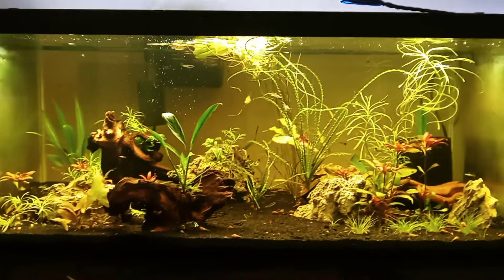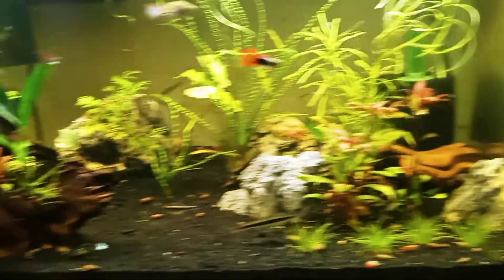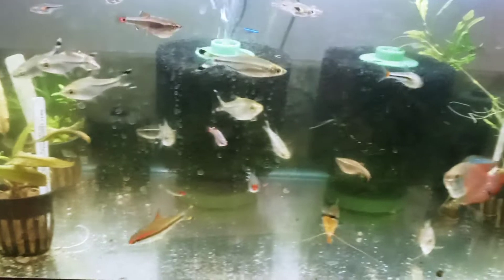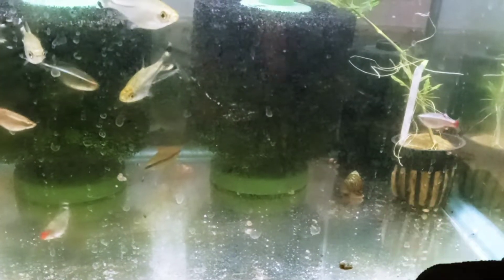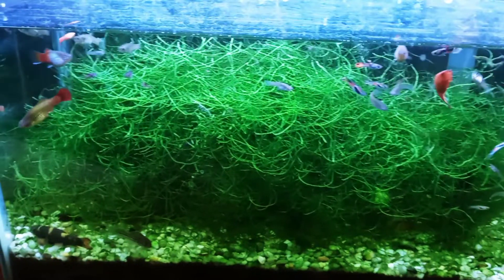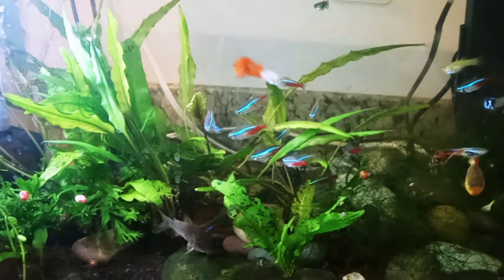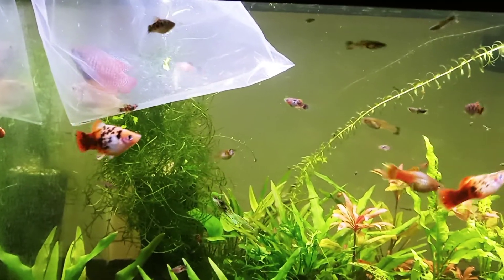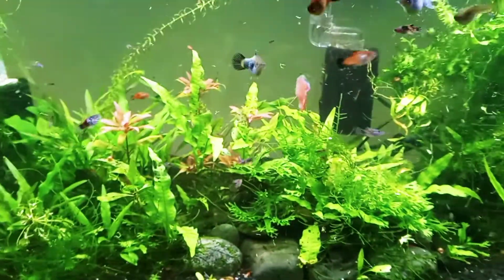Moving Fish From Quarantine To 40 Gallon Tank Homes: Tetras, Rasboras, Dwarf Gouramis, Corydoras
After a lengthy stink in a quarantine tank I'm finally moving fish to their new homes, planted 40 gallon community tanks. Espei rasboras, dwarf gouramis, green neon tetra, black neon tetra, red sailfin Venezuelan corydoras. Next to move to these 40 gallons will be panda garras, neon tetras, julii corydoras, and a swordtail from various holding tanks. Also coming up will be the long awaited setup of my 6 foot 84 gallon tank.